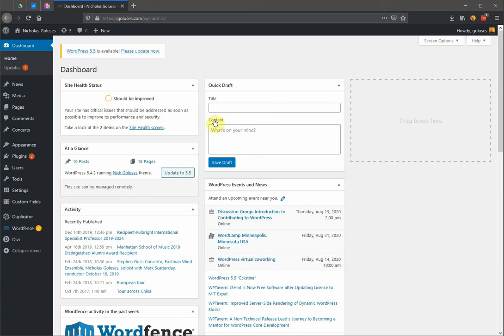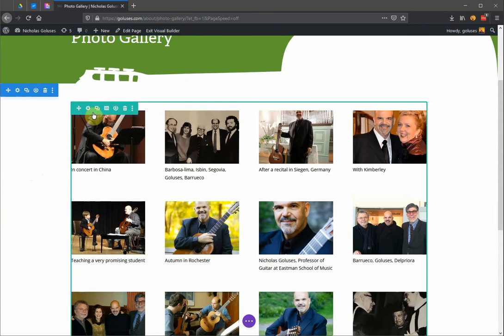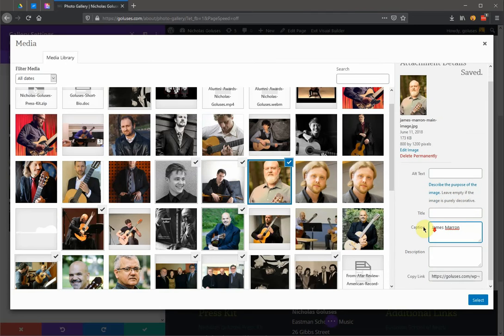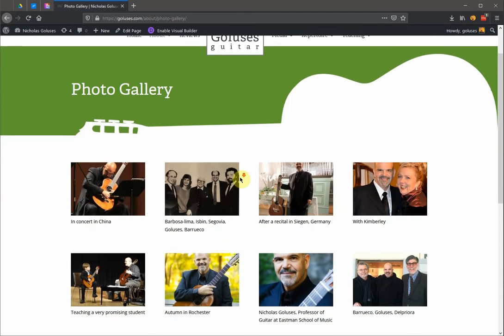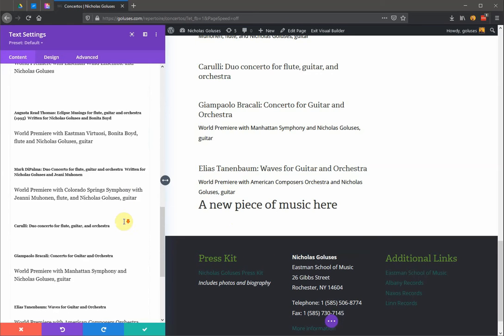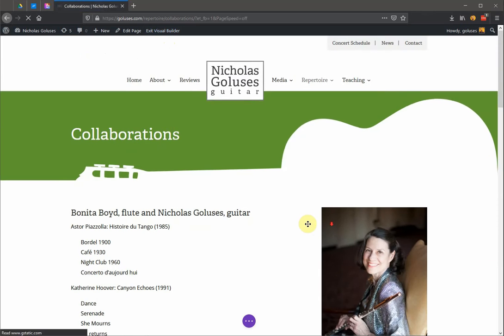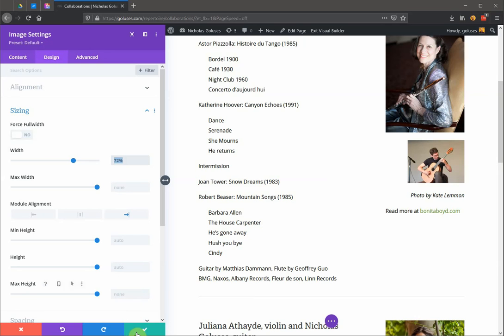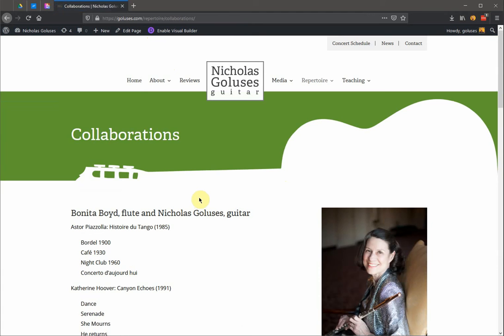Visual Builder Tutorial